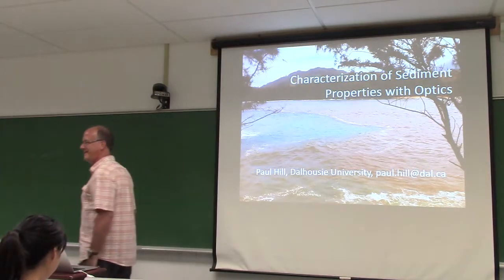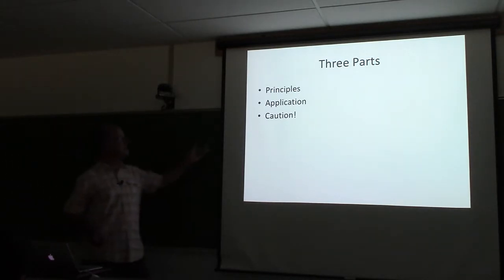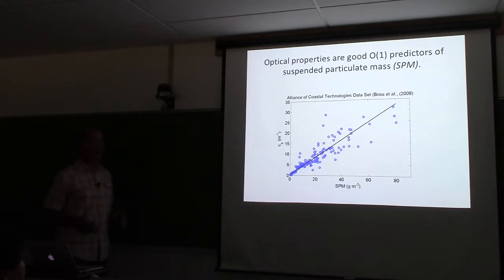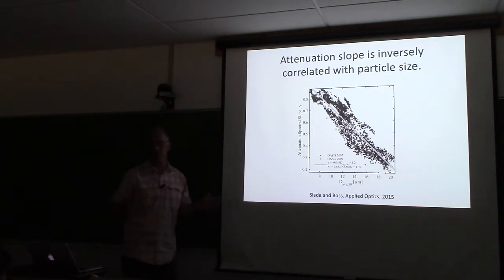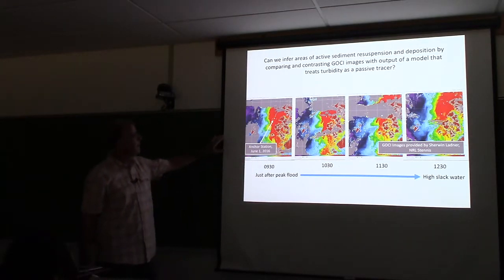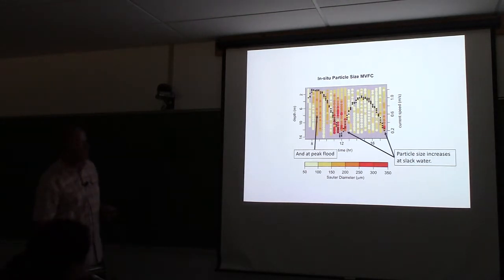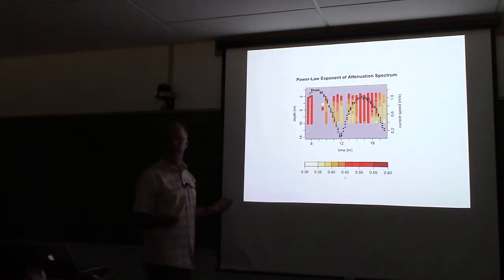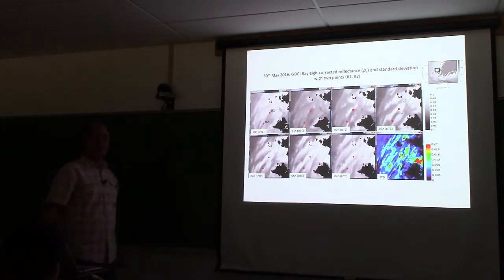Guest Lecture 35: Using optics to study sediment dynamics (Part 1)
Paul Hill